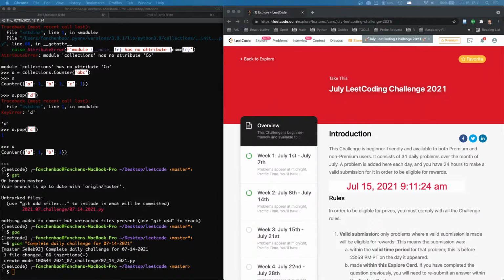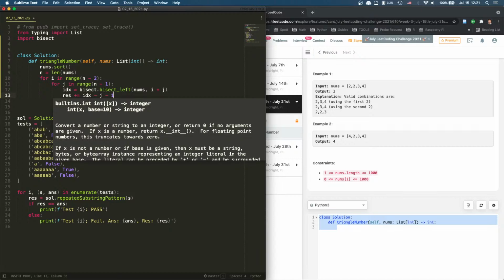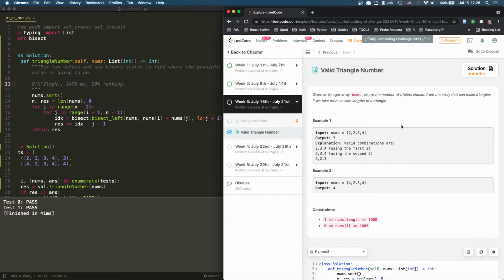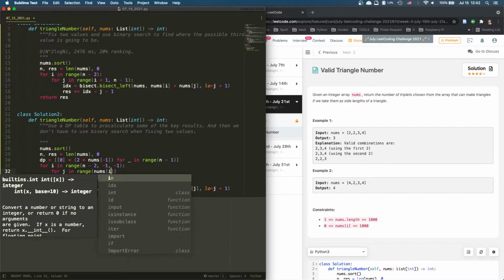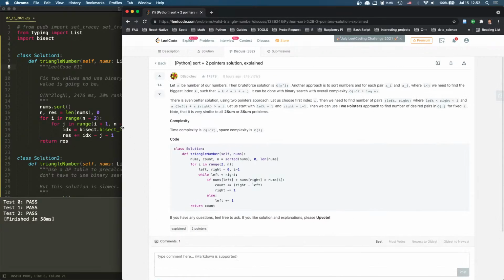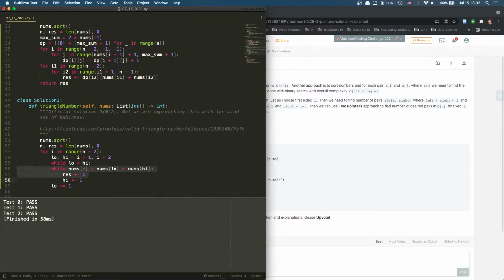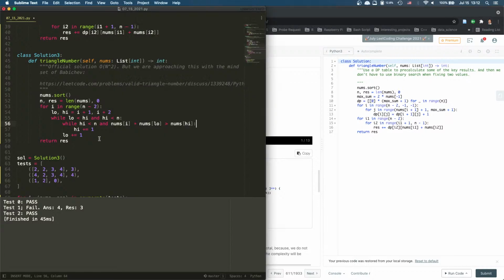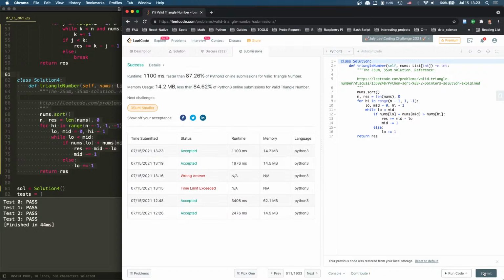2021-07-15 LeetCode 611